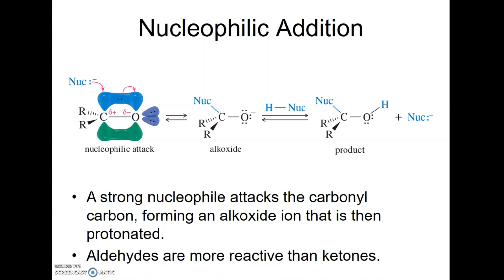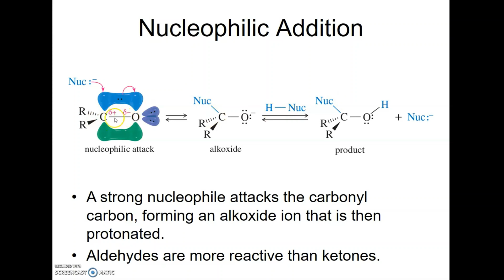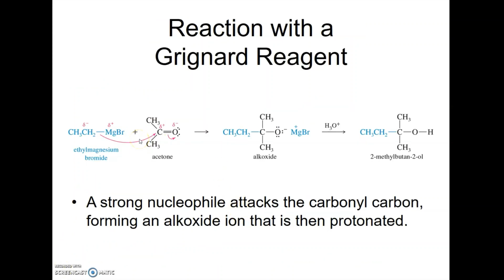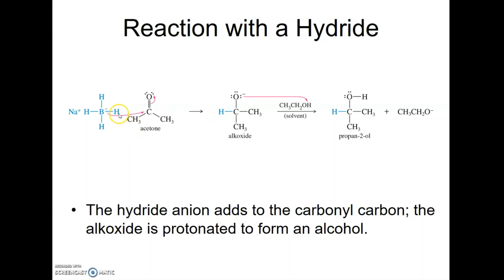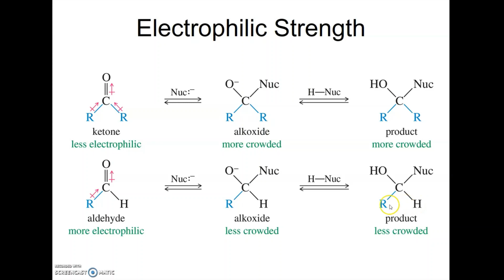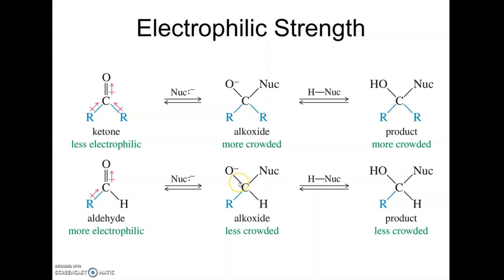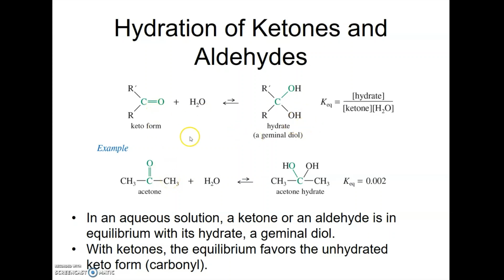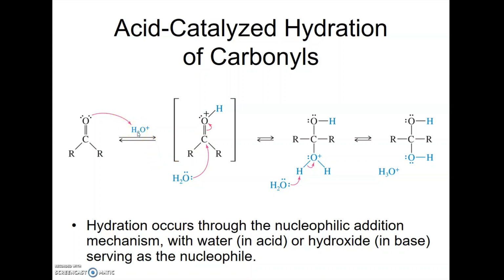Reactions of aldehydes and ketones #1